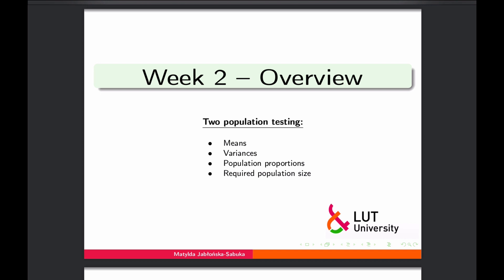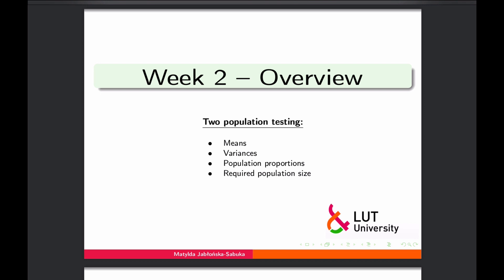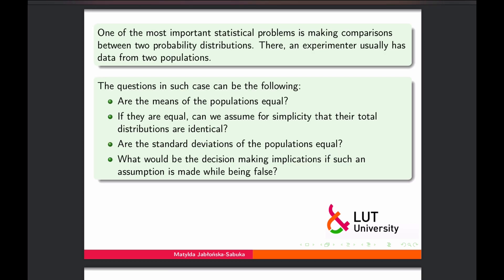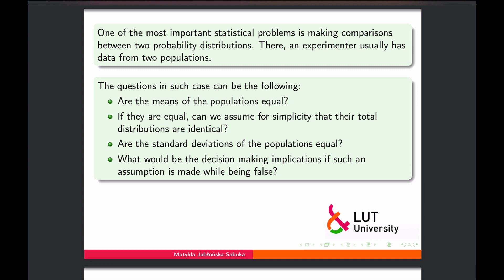Advanced Statistics - Week 2 - Overview